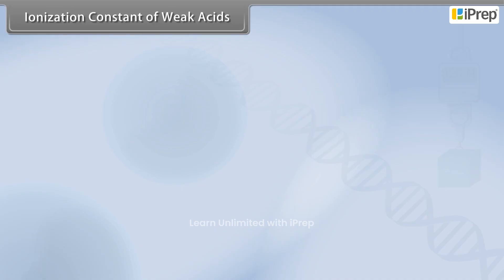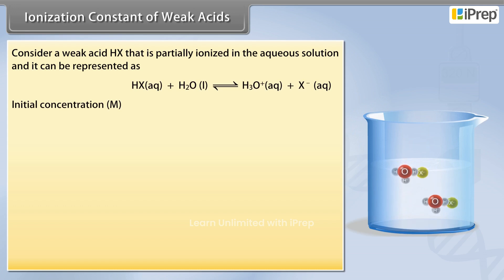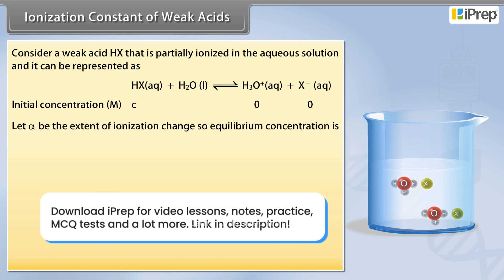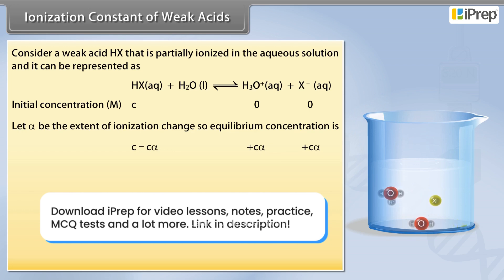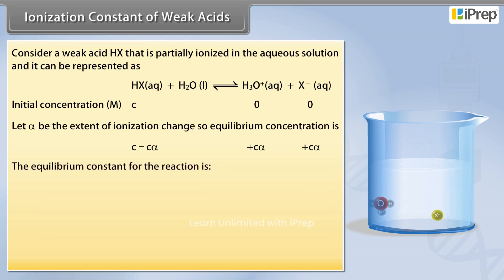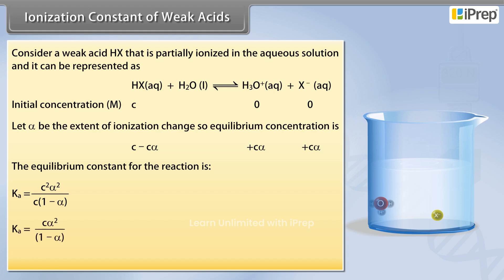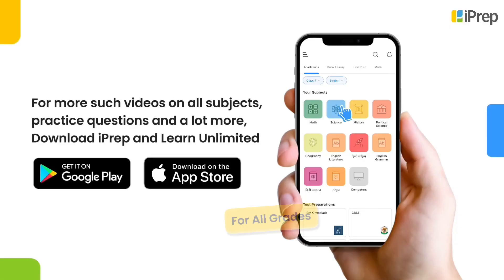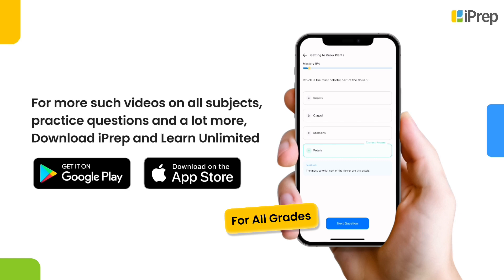Ionization Constant of Weak Acids | Equilibrium | Chemistry | Class 11th | iPrep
In this video, we delve into the ionization constant of weak acids, an important topic in Class 11 Chemistry Chapter 7 – Equilibrium. This session explains how weak acids ionize in water and the concept of the ionization constant of weak acids, which quantifies the extent of ionization. We will also explore how to calculate the ionization constant and its significance in determining the strength of weak acids. The video provides a detailed understanding of the ionization constant of weak acid class 11, which is crucial for mastering equilibrium concepts related to acids and their dissociation.

This video is part of a comprehensive series on equilibrium class 11, with each topic from the chapter explained in detail. All the topics, including this one on weak acids, are organized in a dedicated playlist for easy navigation and review. Whether you're studying for equilibrium chemistry class 11 exams or preparing for equilibrium chemistry class 11 neet or bsc 3rd semester chemistry phase equilibrium, this playlist will help reinforce your understanding of equilibrium principles. For more resources covering all subjects, download the iPrep App Now!

iPrep offers rich and comprehensive learning content for Nursery to 12th including:
- Chapter-Wise Assessments
- Syllabus Books
- Notes
- Simulations
- Co-curricular Courses
- Career Orientation